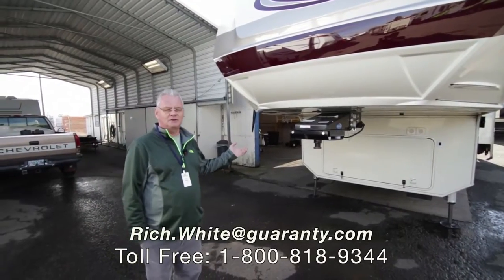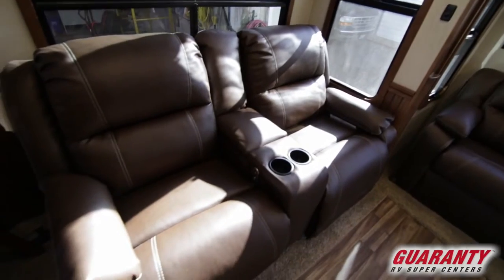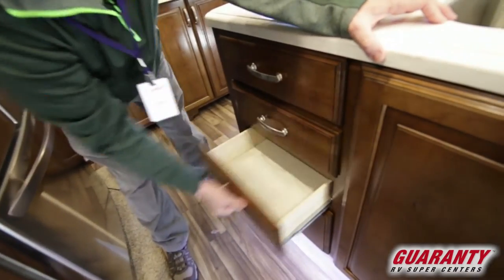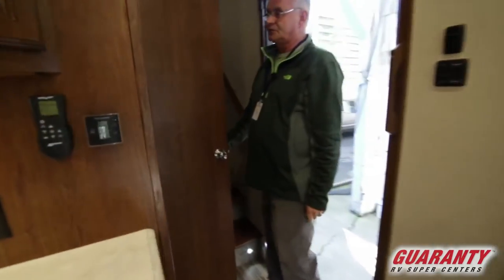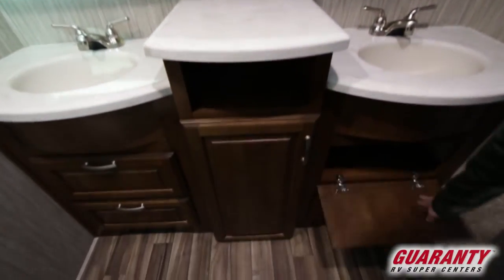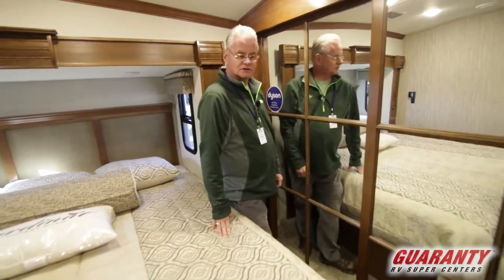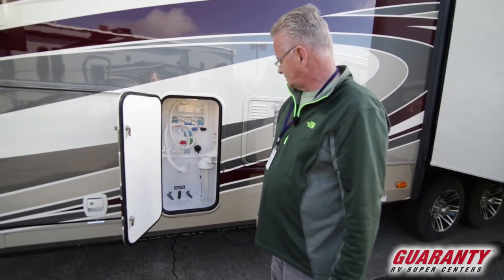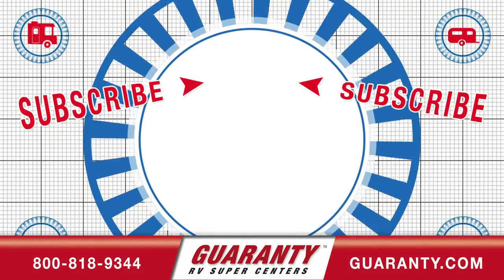2018 Forest River Cardinal Estate 3456 RLES Luxury Fifth Wheel • Guaranty.com